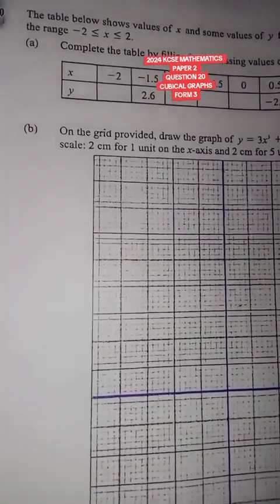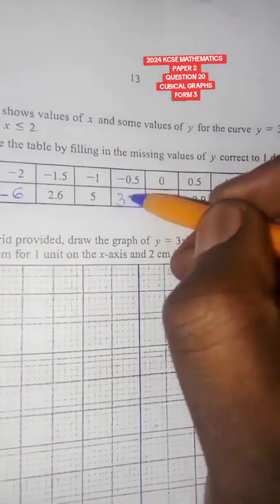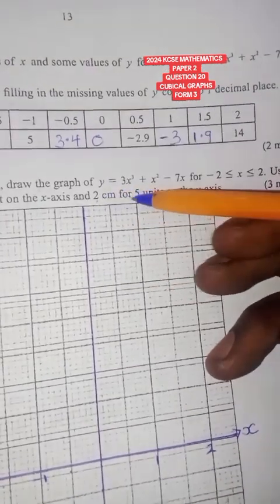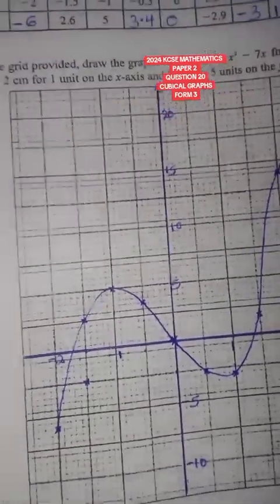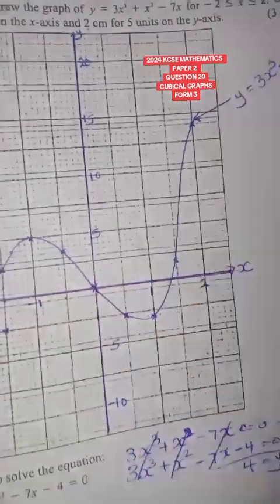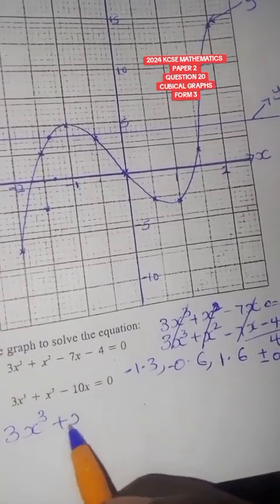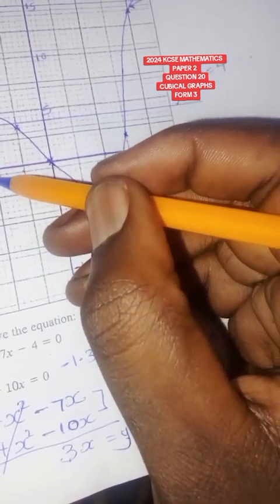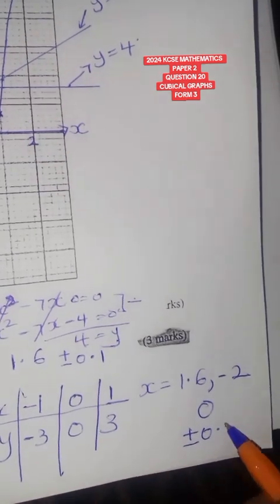2024 KCSE MATHEMATICS PAPER 2 QUESTION 20 GRAPHICAL DETERMINATION AND CUBICAL GRAPHS FORM 3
2024 KCSE MATHEMATICS PAPER 2 QUESTION 20 GRAPHICAL DETERMINATION AND CUBICAL GRAPHS FORM 3